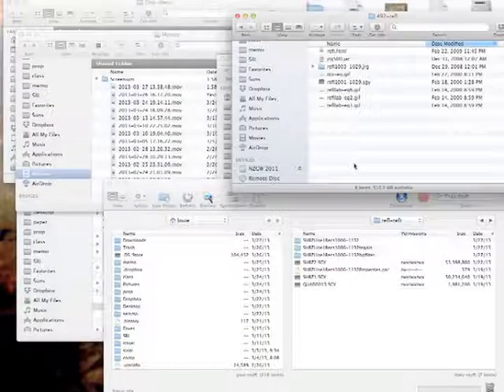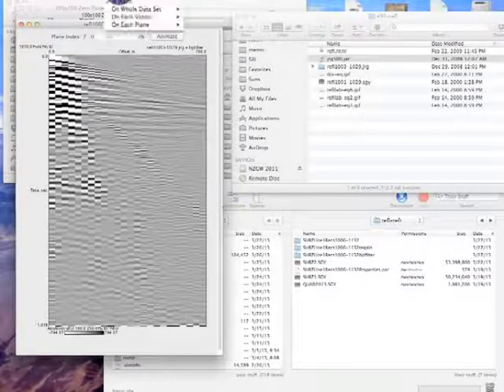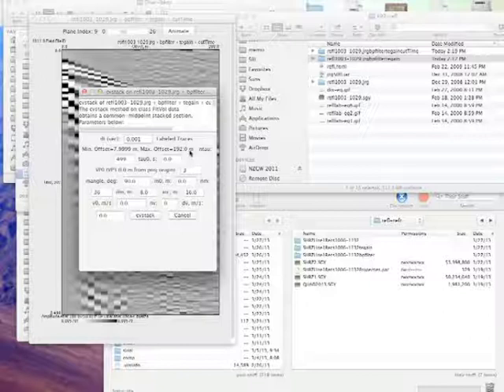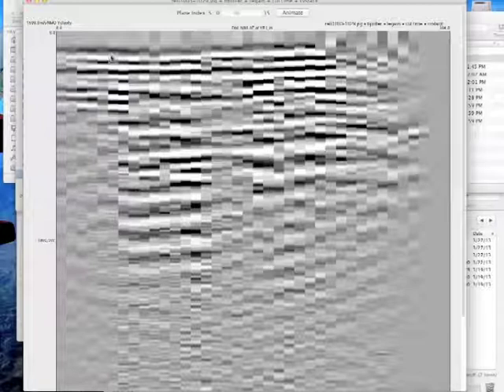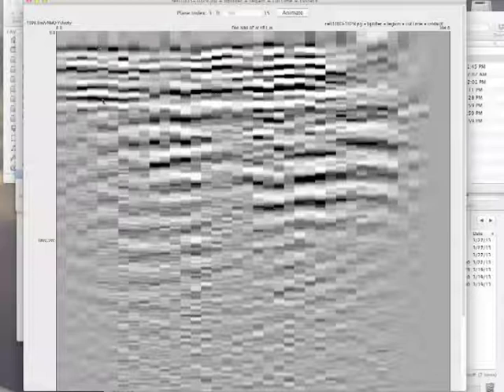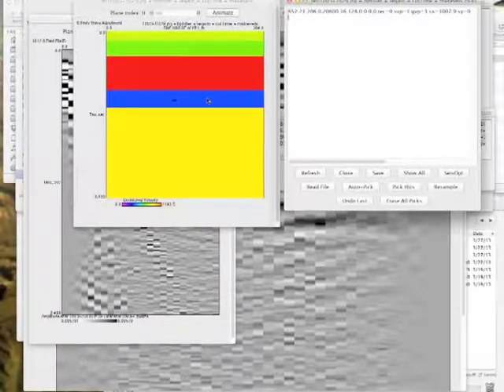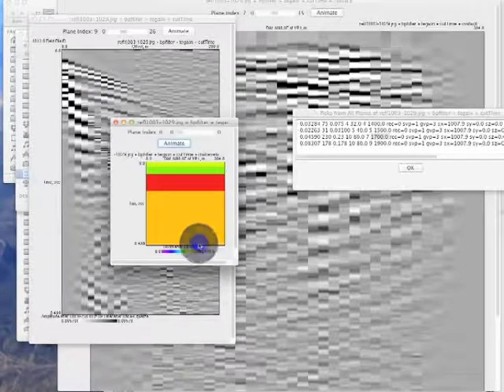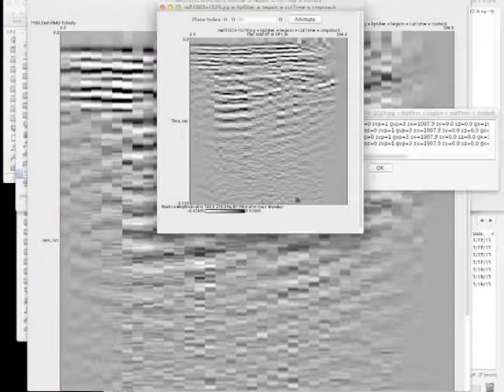Reflection Lab Session 2 Tutorial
John N. Louie, Applied Geophysics class at the University of Nevada, Reno

Process your own seismic data with the point-and-click, open-source JRG/Viewmat system